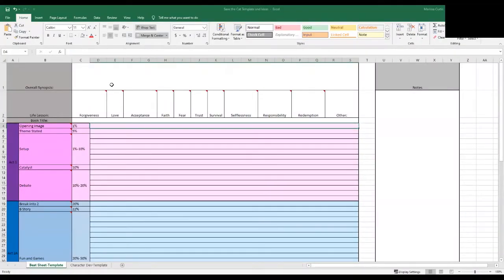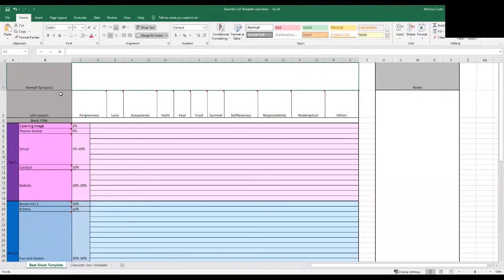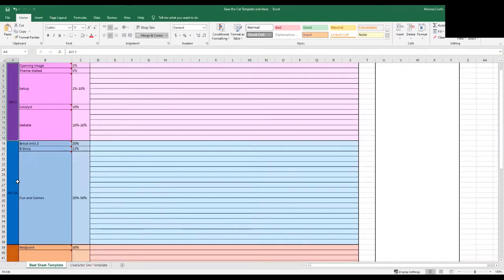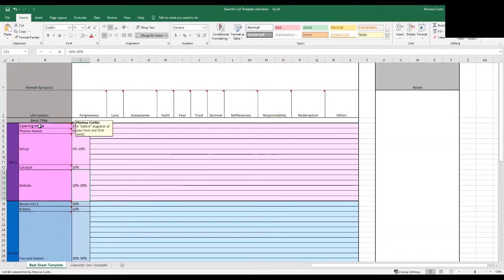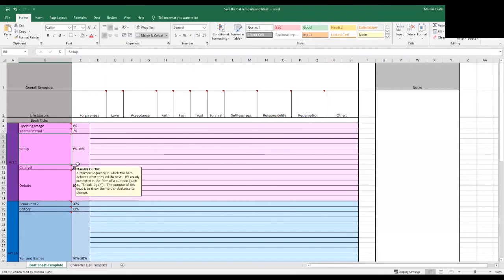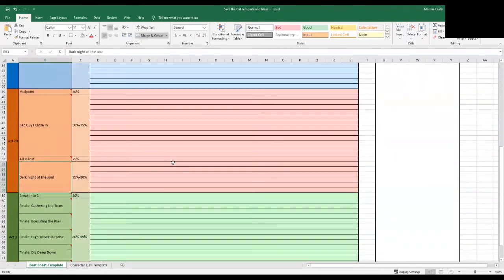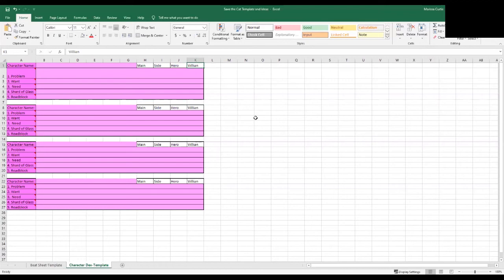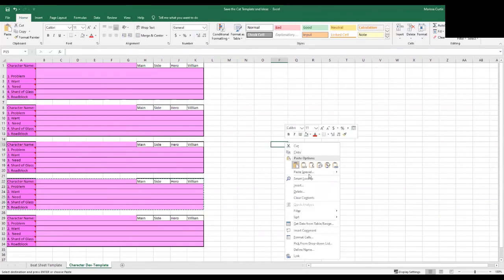Save The Cat: Beat Sheet Template (Original)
֍ Books Mentioned ֍
Save the Cat: Writes a Novel by Jessica Brody